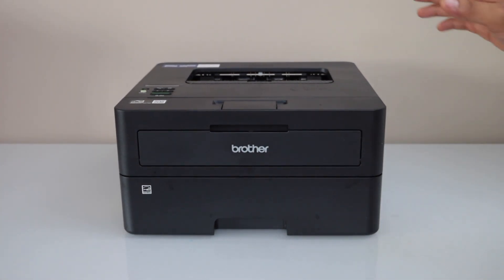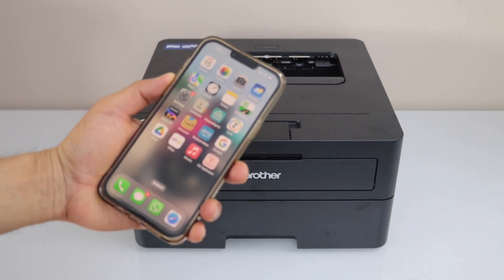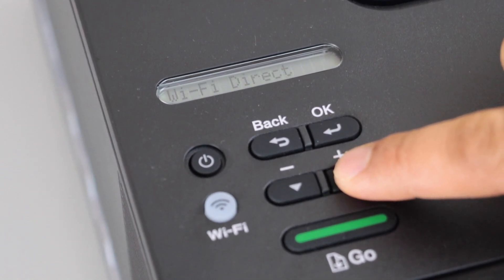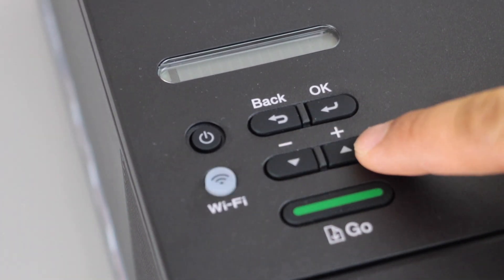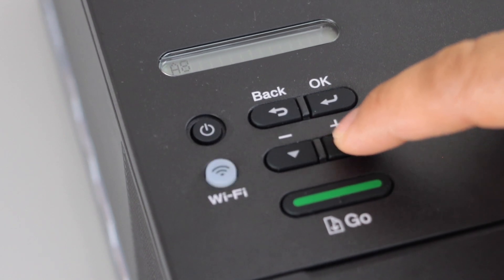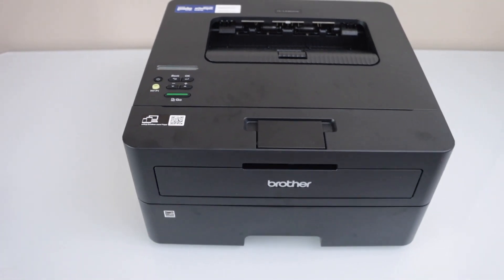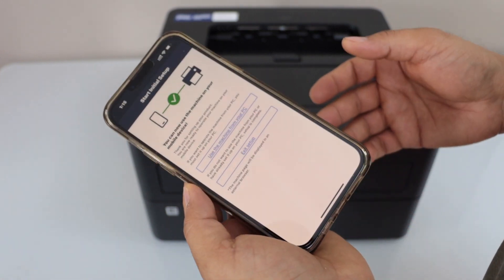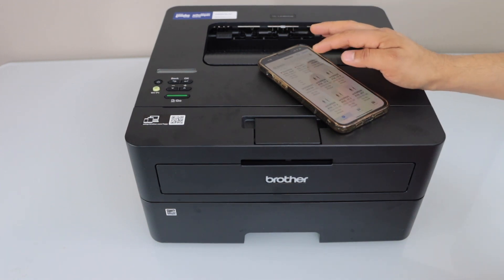Brother HLL-2445dw WiFi Setup Using Display Panel & Add In iPhone With Brother Mobile Connect App.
This video reviews the method to connect the Brother HLL-2445DW Laser Printer to the home wireless network using the display panel and add in iPhone for printing.